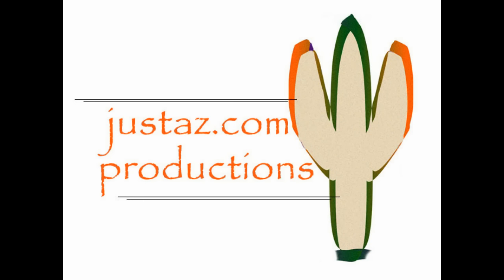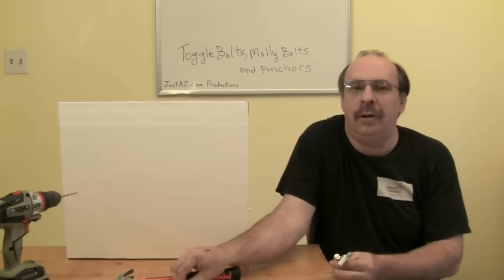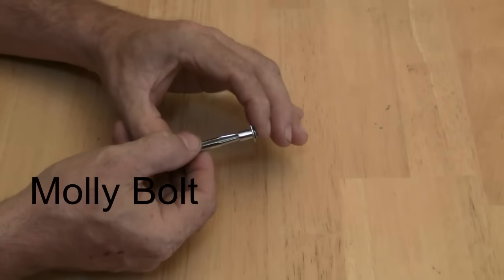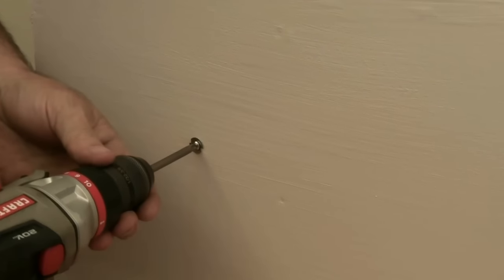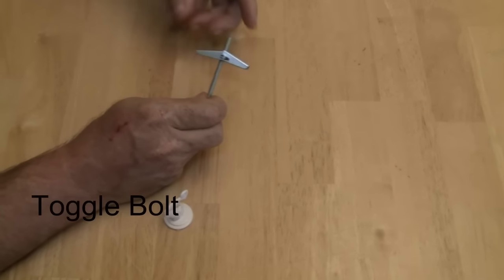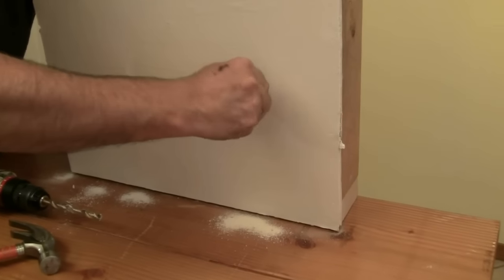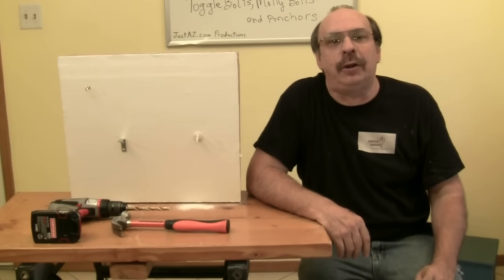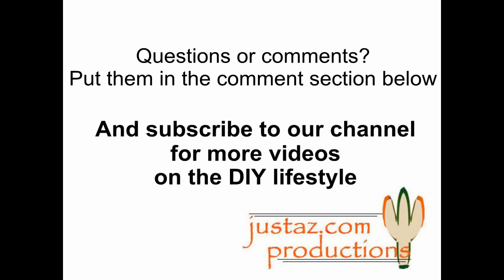Toggle Bolts Molly Bolts and Anchors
Bob demonstrates how to use a toggle bolt, a molly bolt, and a plastic anchor. If a wall stud isn't positioned where you want to hang your picture, painting or mirror, you'll likely need one of these fasteners to provide support.

justaz.com productions and At Home Repairs are responsible for the content in this video.